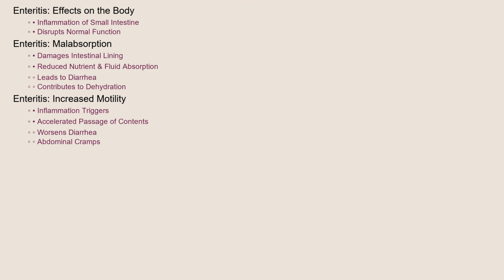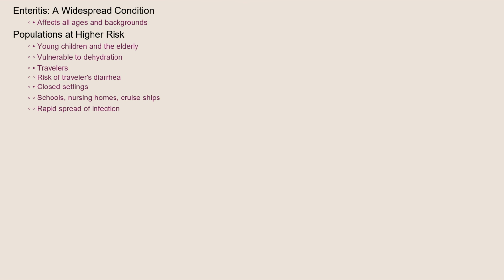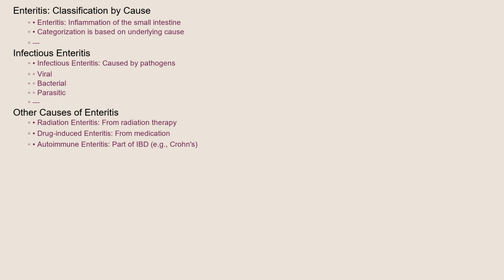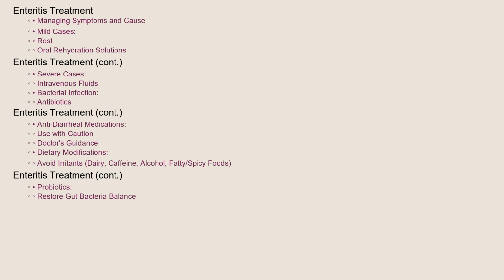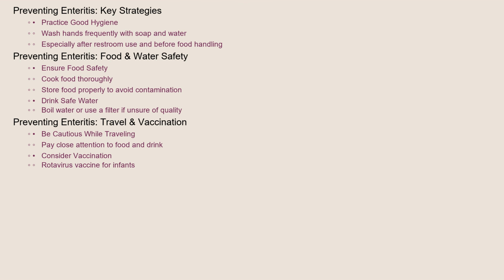Enteritis Explained Causes, Symptoms and Treatment, All Insights